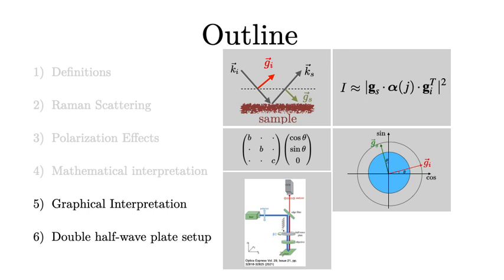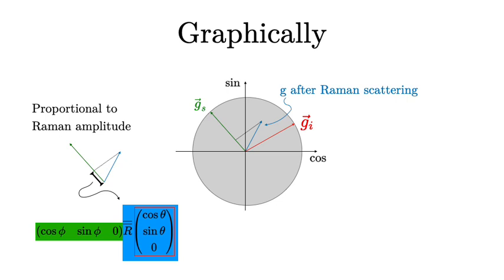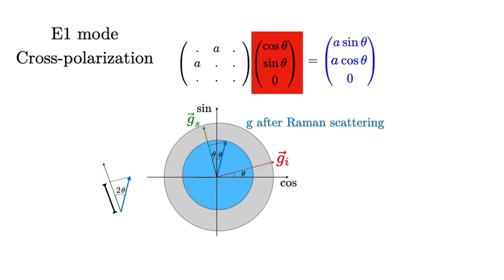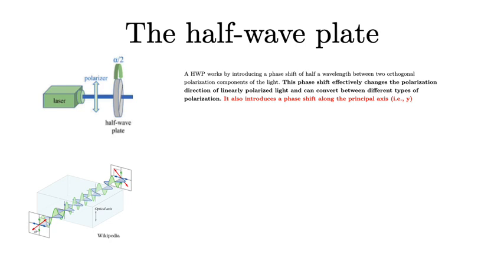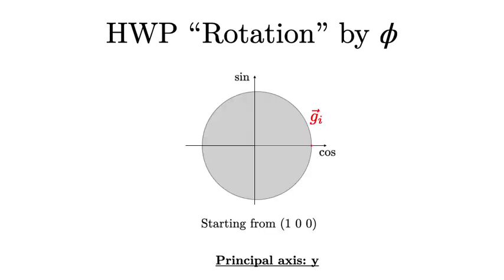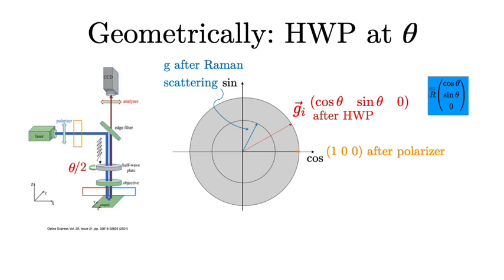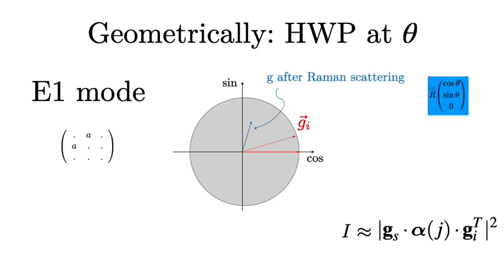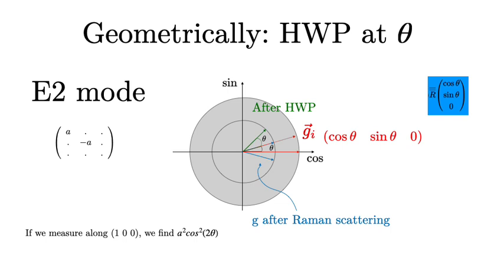Raman Polarization: Tutorial 2/2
Understanding the subtle effect of polarized light on Raman scattering 2/2: Introduction of an original graphical interpretation